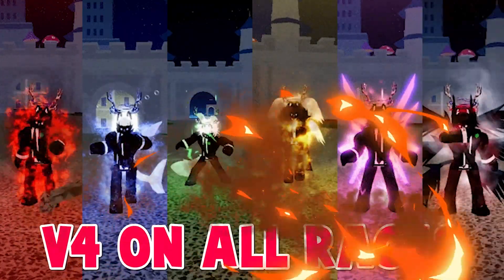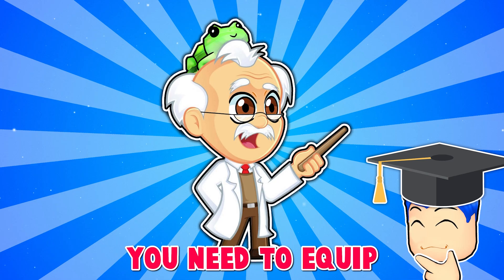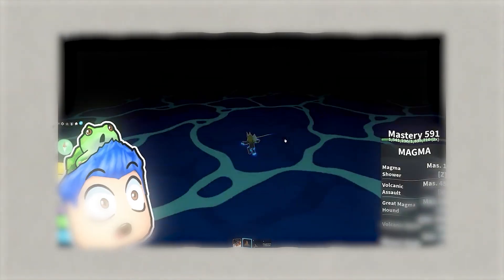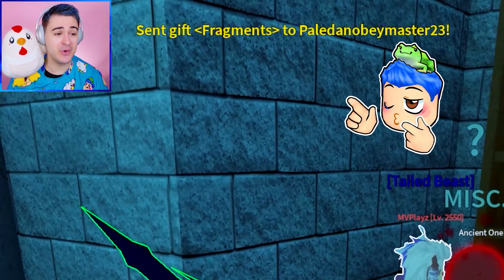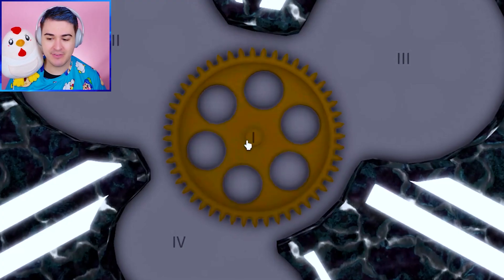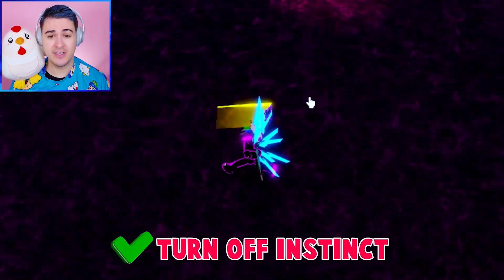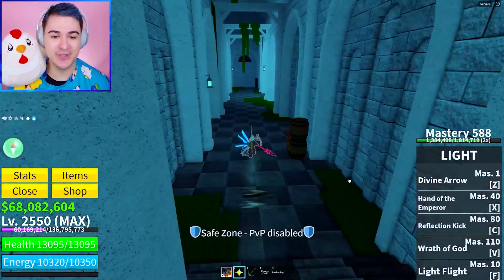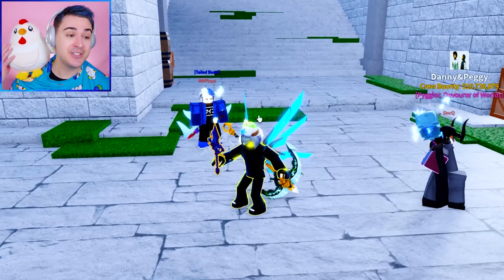Full *CYBORG V4* Awakening In Blox Fruits Roblox !! How To Get Cyborg Race V4 In Blox Fruits GUIDE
Jeffo says full cyborg v4 awakening in blox fruits roblox in this roblox blox fruits how to get cyborg rave v4 in blox fruits guide video. Blox fruits roblox game with Jeffo Roblox! Lets play anime roblox games on my family friendly roblox channel. I make funny shorts and roblox memes about this roblox one piece game called roblox blox fruit. In this blox fruits update 21 roblox gameplay video, we use blox fruits codes to go from blox fruits noob to pro by doing blox fruits pvp and defeating rip indra. I also do blox fruits bounty hunting and blox fruit trading using the blox fruits tier list in my roblox gaming channel. I play blox fruits live during blox fruit update 20 event and unlock every bloxfruits like the kitsune fruits and the dragon fruit. I also make roblox tutorial videos on how to unlock blox fruits race v4 like human v4, cyborg v4, angel v4, shark v4 and ghoul v4.

🍎 How to *WIN* your DREAM PERM FRUIT! 🤠

✨  More FUN Blox Fruits Videos!! ⤵️

Roblox channels I love: gamer robot with zioles, koopekool, kitt gaming, meenyu, flamingo, axiore, captain maui, lankybox and kreek kraft from pixel playground.